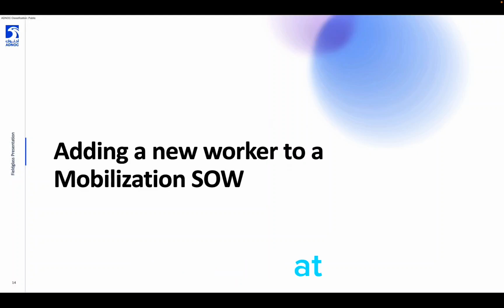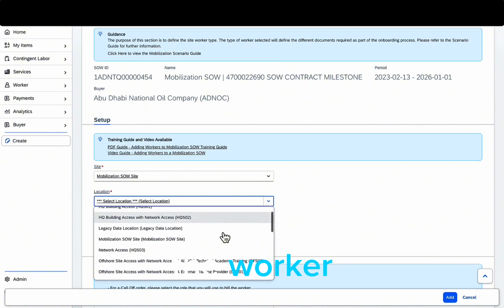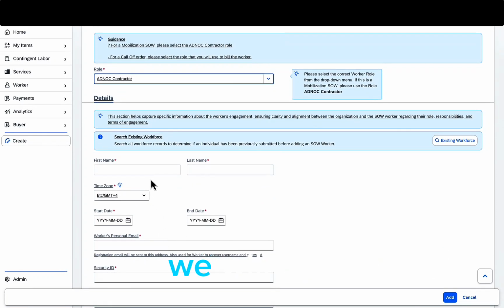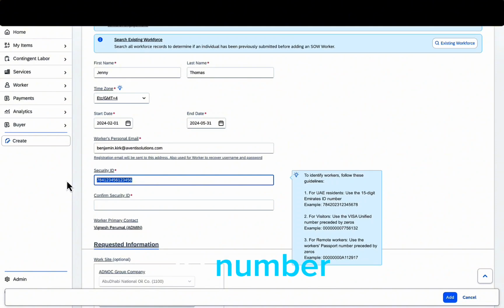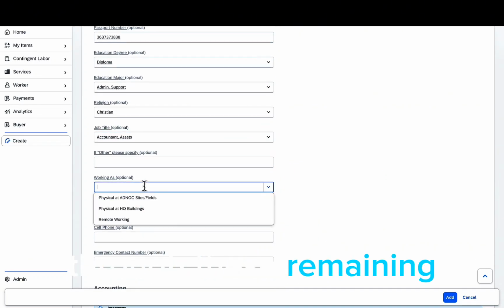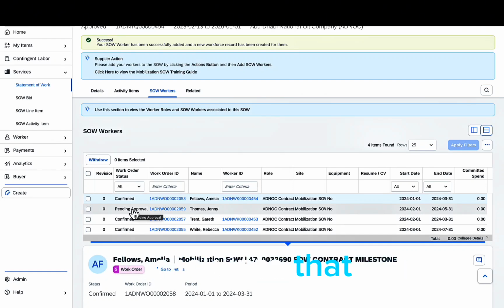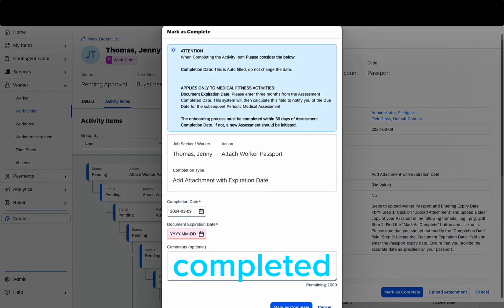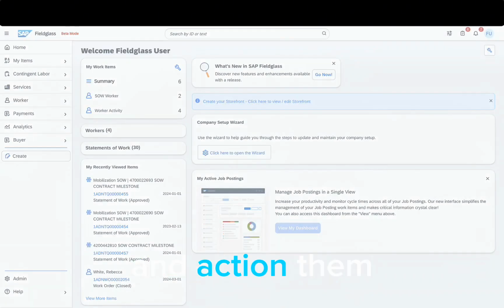ADNOC SAP Fieldglass Training | How to Add a New Worker to a Mobilization SOW | Step-by-Step Guide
Want to know how to seamlessly add a new worker to a Mobilization SOW (Statement of Work)? In this quick and easy step-by-step tutorial, we’ll walk you through the entire process — whether you're in HR, project management, or operations.

🔹 Learn how to update your SOW
🔹 Ensure compliance with mobilization processes
🔹 Save time with this simplified workflow

👉 Ideal for HR teams, project managers, and procurement professionals working in industries like construction, oil & gas, and large-scale infrastructure projects.